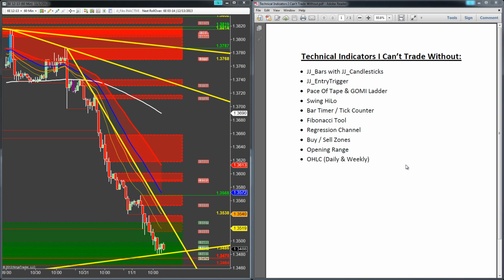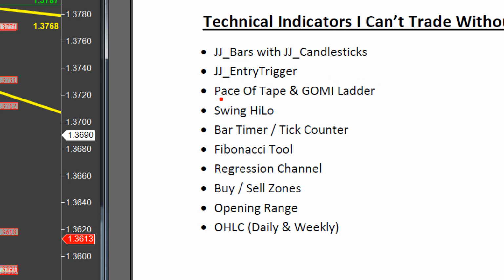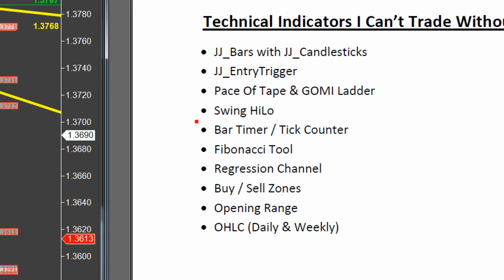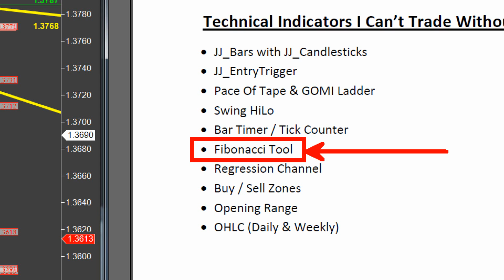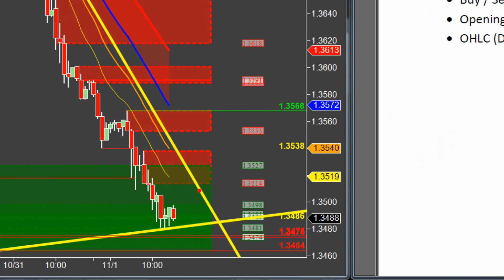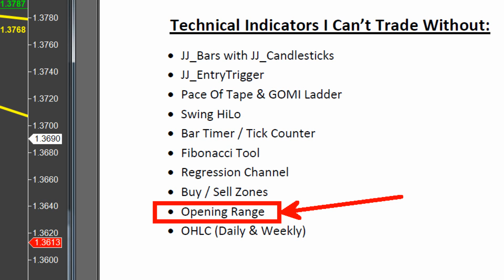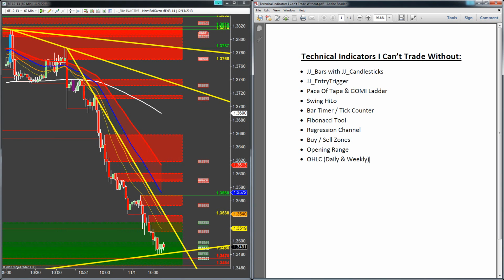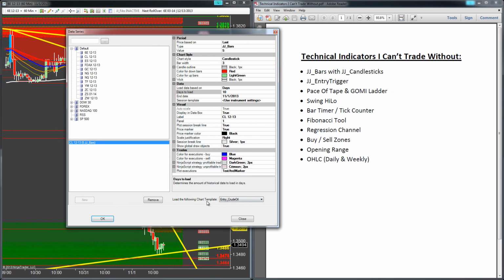10 Technical Trading Indicators I Can't Trade Without; SchoolOfTrade com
Today we take a look at the absolute MUST-HAVE's for our indicators and what I personally can't trade without.

We also go over what each indicator is, how it works, and just how simple it is for our students to load these up and get them for themselves!